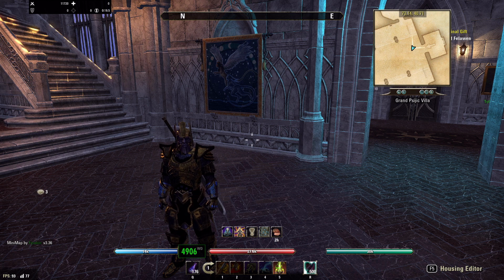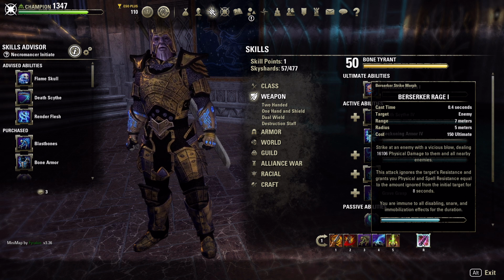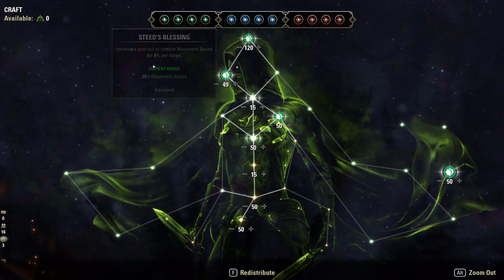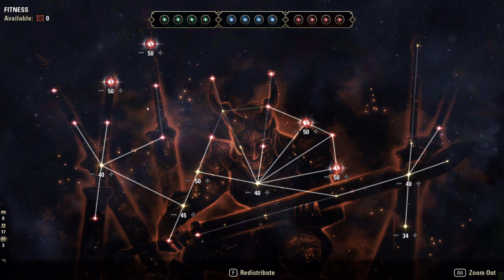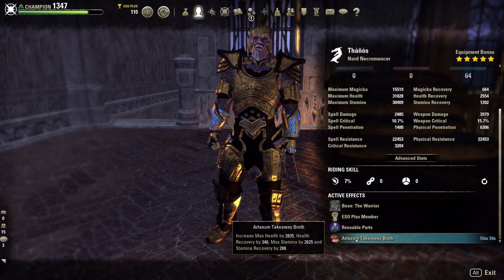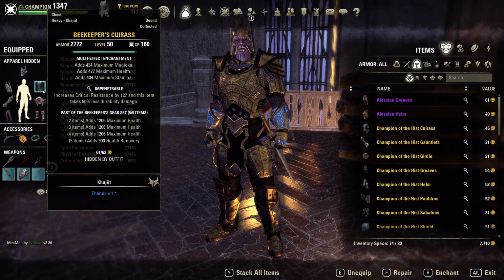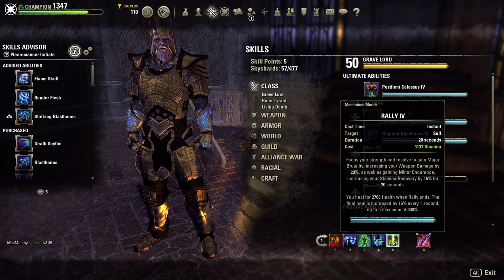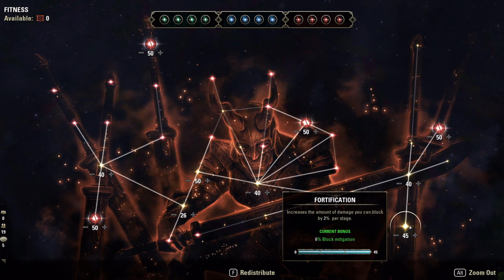ESO Stamina Necro "Thanos" 3 Builds! (BG Build - Mad Titan)(No Proc Build - Titan Rage)(Anthris 3.0)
Intro (00:00)
Builds List (00:16)
BG Build - Mad Titan (00:30)
Mad Titan CP (17:13)
No Proc Build - Titan Rage (27:52)
Titan Rage CP (37:30)
Necro Tank - Anthris 3.0 (41:55)
Anthris 3.0 CP (52:01)
Outro

Join us on Grimsforge Gaming Discord for links to all our videos, training and build help! We stream once a week here!

Grimsforge Gaming Tip Jar!! (Thank You!!!)